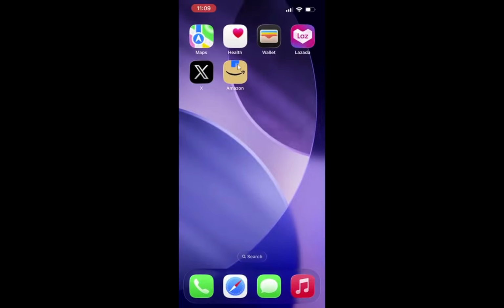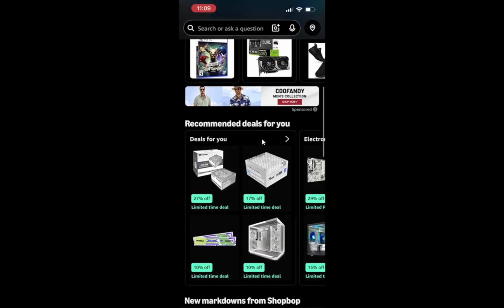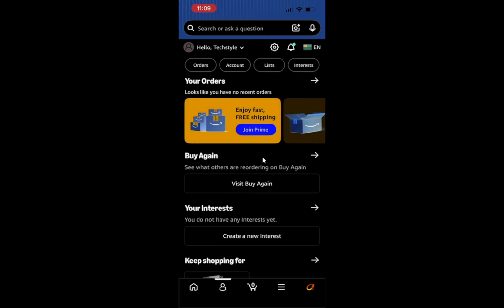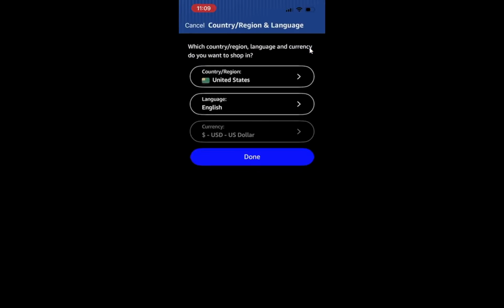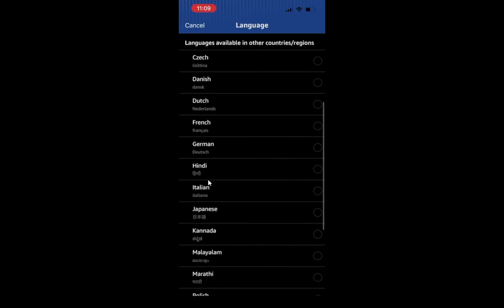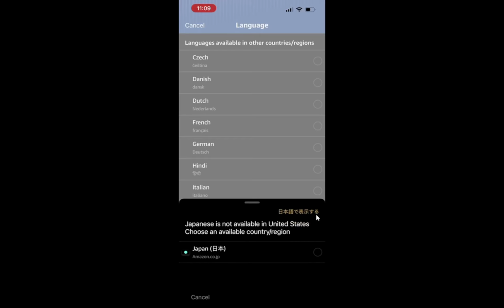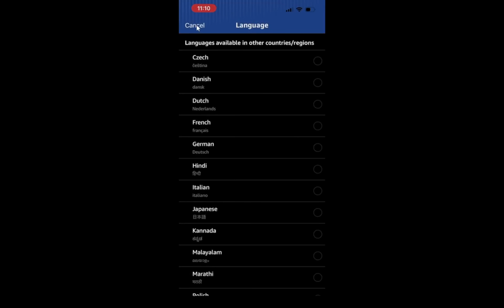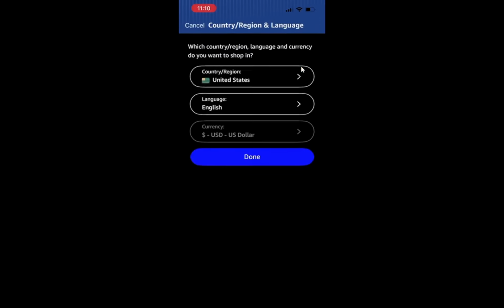How to Change Language of the Amazon App [2026 Full Guide]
How to Change Language of the Amazon App

Tired of being overwhelmed by Amazon app notifications? In today's video, we’ll guide you through a step-by-step process to update your Amazon app notifications and take control of what alerts you receive. From order confirmations to personalized deals, you'll learn how to streamline your notifications for a better shopping experience. We’ll start by signing into your account and navigating to the settings. Then, we'll show you how to manage each notification category, including Orders and Shipping, Deals and Recommendations, and Account Security alerts. By the end of this video, you'll know how to customize your notifications to only receive the updates you genuinely want. Join us to reclaim your phone from unnecessary alerts and enjoy a hassle-free Amazon shopping experience!